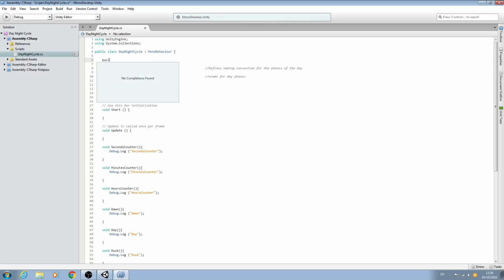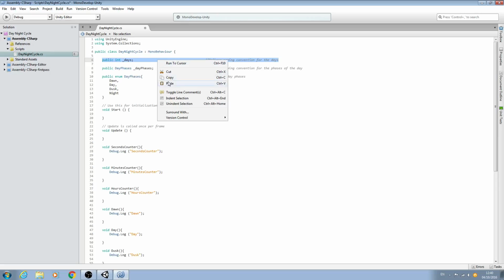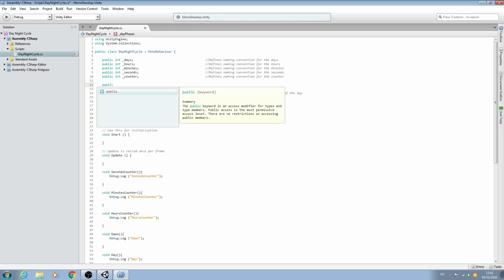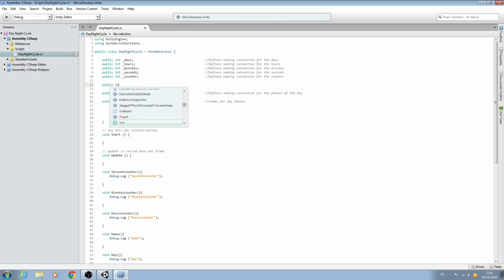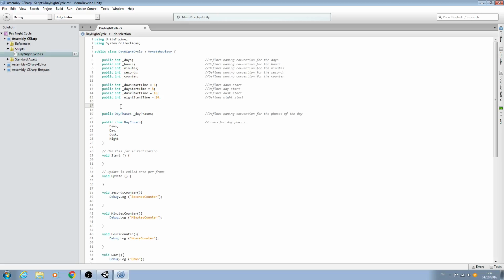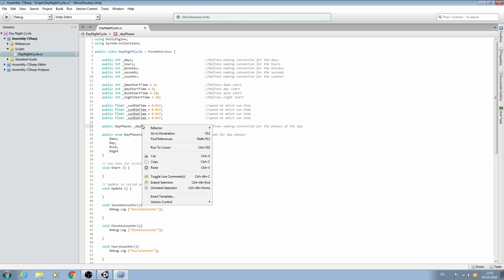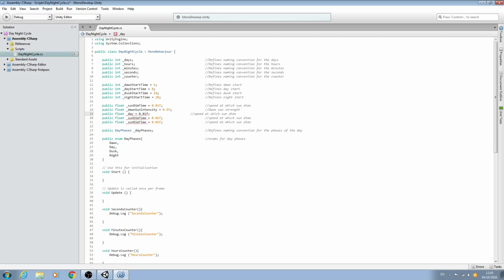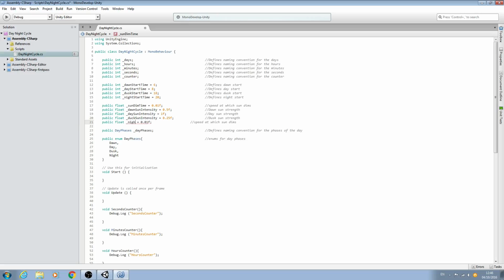Unity3D Day Night Cycle #2 Variables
In this lesson we get the basic variables in place